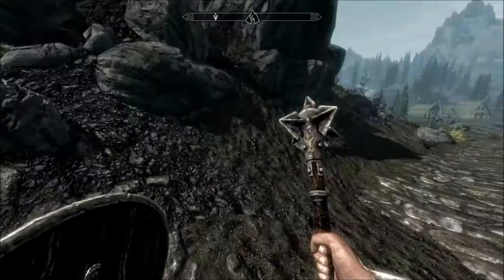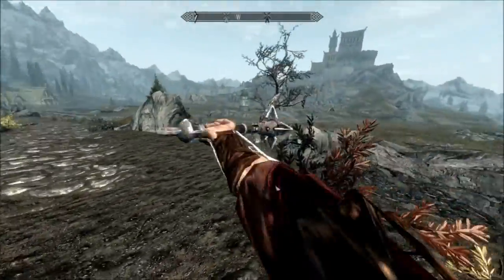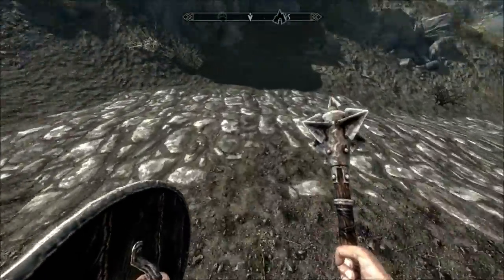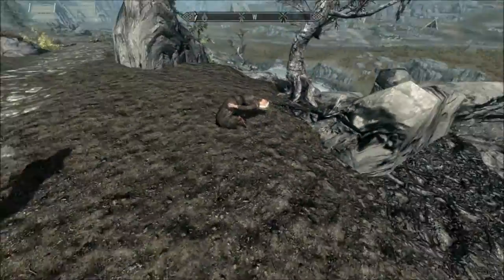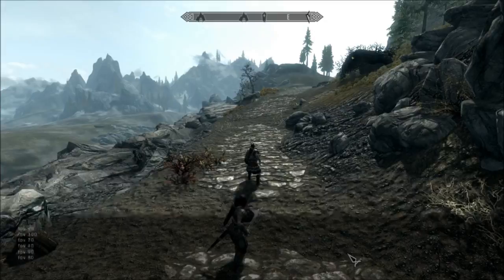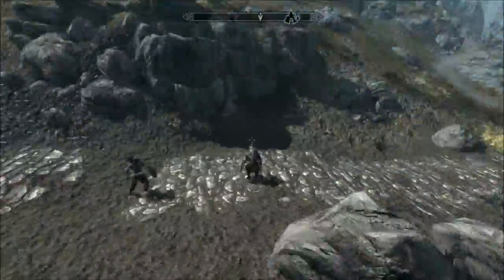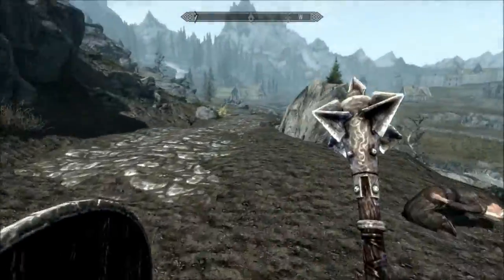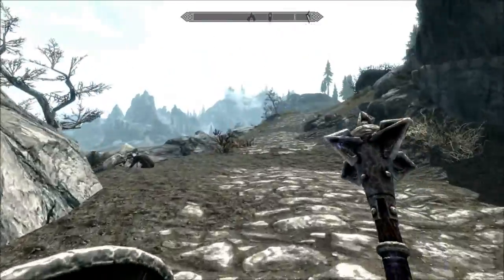How to Change Your FOV in Skyrim (TES5)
Very simple. :)